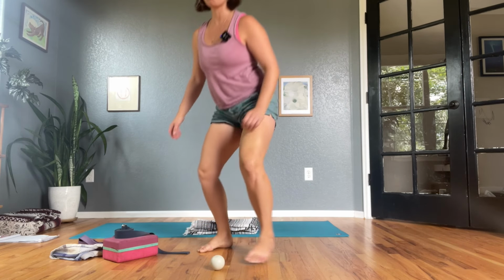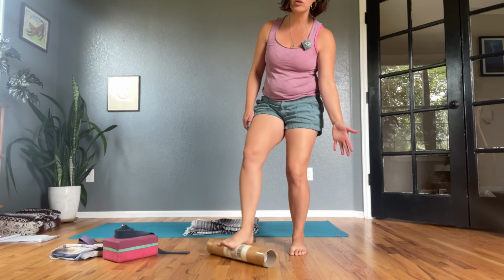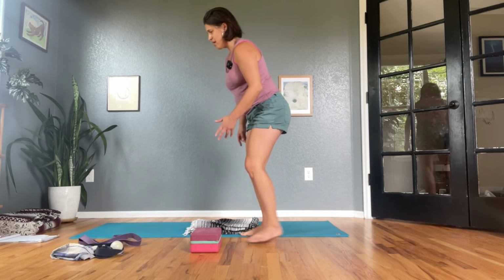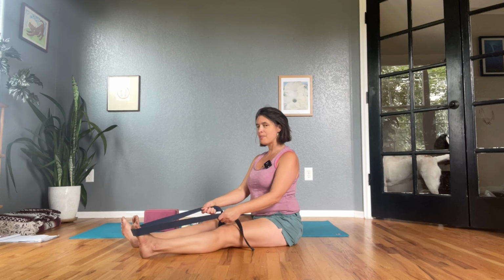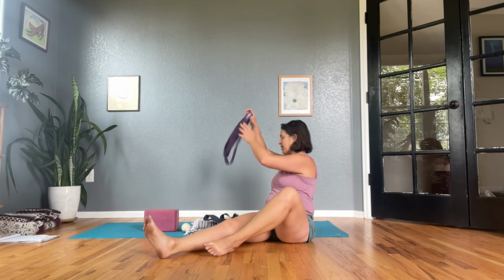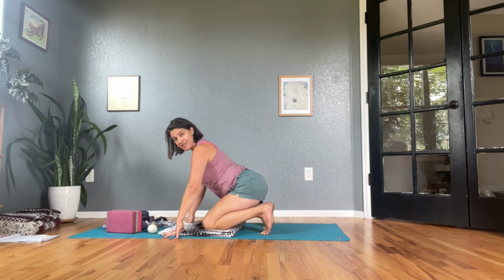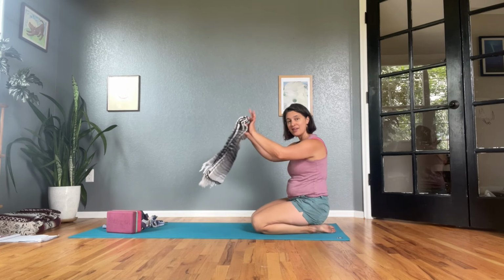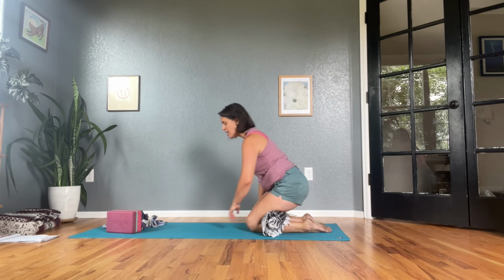Feel Good Foot Exercises: Plantar Fasciitis Exercises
GET MOVEMENT SNACKS EVERY SUNDAY:
Feet feeling funky? Got some discomfort when you walk or run? Do you have plantar fasciitis? This video is for you if any of the above is true.
I'll show you a few different plantar fasciitis exercises to make your feet feel better.
You'll want a small ball (tennis or lacrosse ball), a belt, and a blanket or a towel.
Give your feet some relief with this video of 5 exercises for plantar fasciitis relief.

This class was created for a friend who was experiencing significant plantar fasciitis pain.

Naomi Gottlieb-Miller has been practicing yoga since 1999 and teaching since 2005. Now, as a mom of 3 adorable and active kids, she loves sharing her yoga practice and her yoga mat with them, too! Her yoga classes are alignment-based with a creative and playful spirit. She'll probably encourage you to make animal noises that correspond with their yoga pose. And she'll probably reference Star Trek at least once (and if not Trek, definitely Buffy the Vampire Slayer or Harry Potter). Everything is yoga. Naomi is passionate about getting people on their yoga mats every single day because her daily yoga practice has been saving her sanity for over 2 decades. She's also committed to helping moms reclaim their own needs and their own time, one downward facing dog at a time.